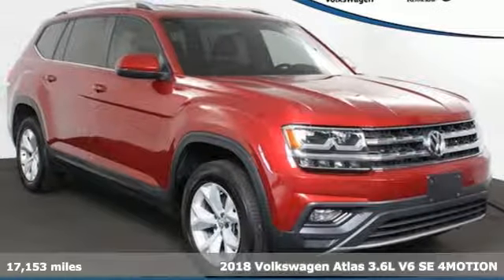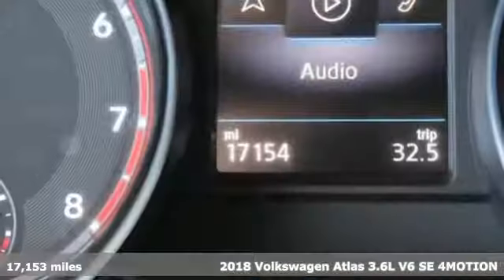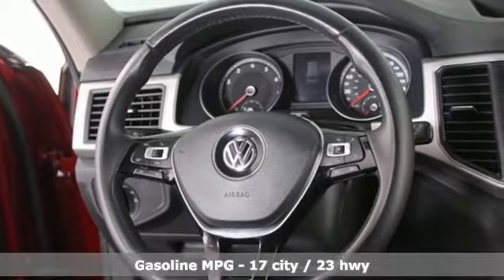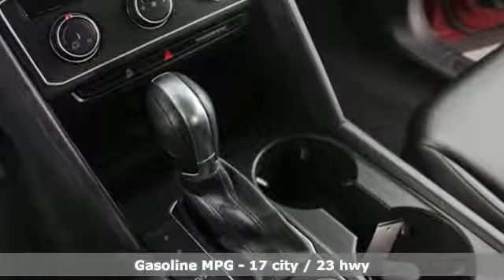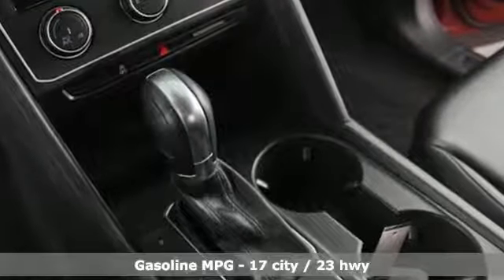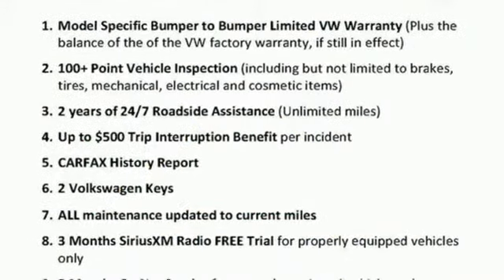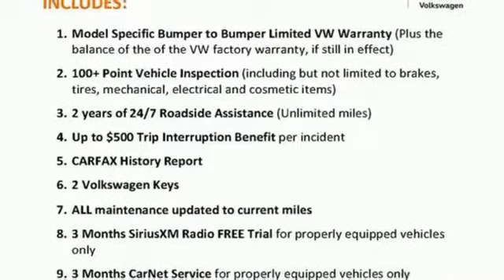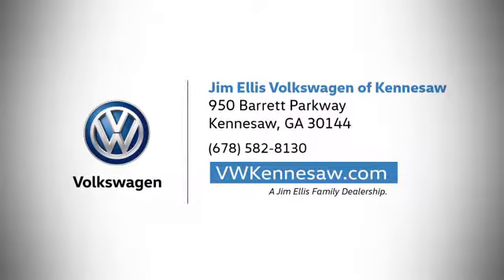2018 Volkswagen Atlas Kennesaw GA Atlanta, GA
Year: 2018
Make: Volkswagen
Model: Atlas
Trim: SE
Engine: 3.6L V6
Transmission: 8-Speed Automatic with Tiptronic
Color: Red
Interior: Titan Black
Mileage: 17153
Stock #: KP4774
VIN: 1V2KR2CA3JC520187

Address:
950 Barrett Lakes Boulevard